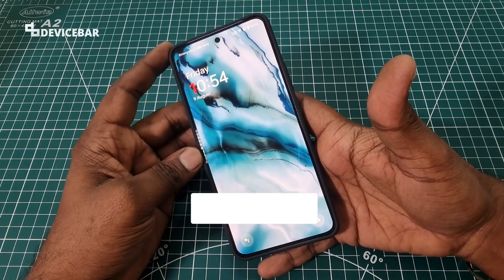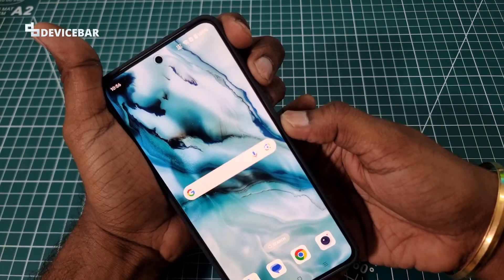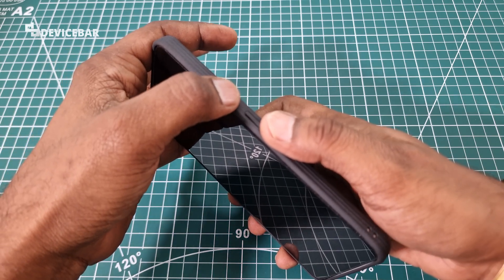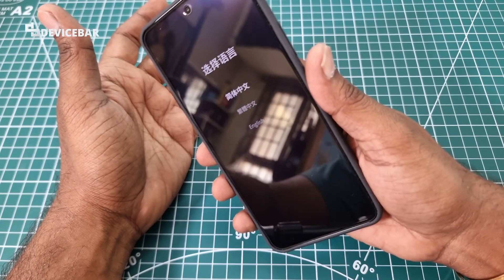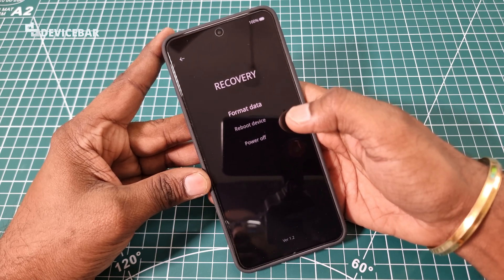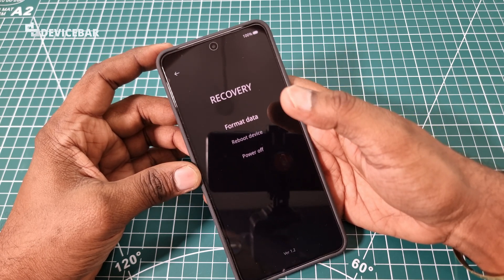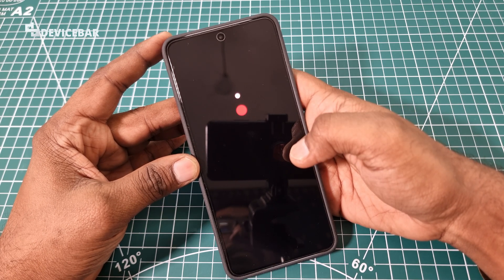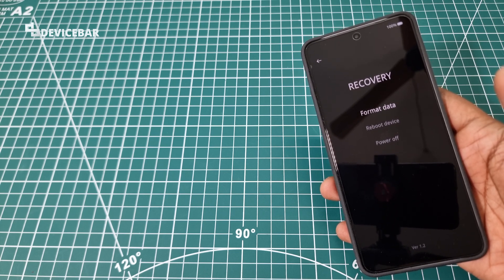How To Enter And Exit Recovery Mode On OnePlus Nord 4!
Learn how to enter recovery mode on OnePlus Nord 4.